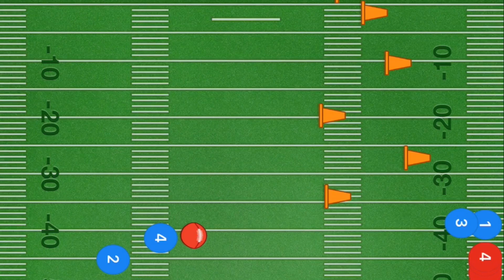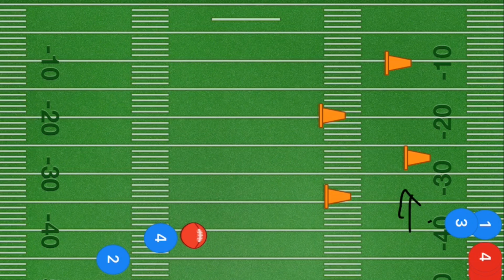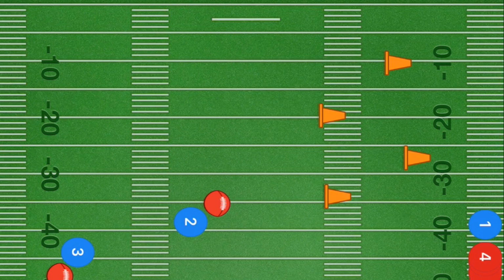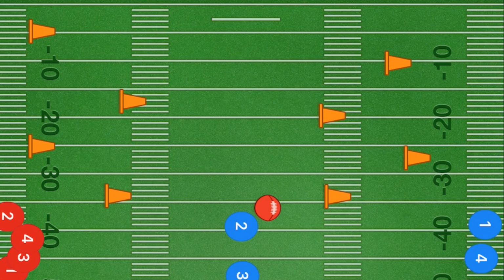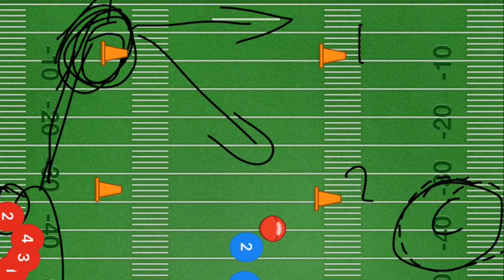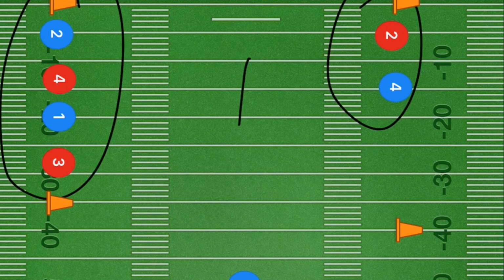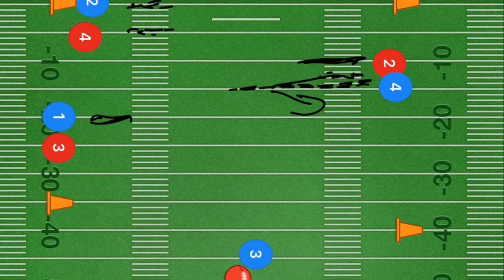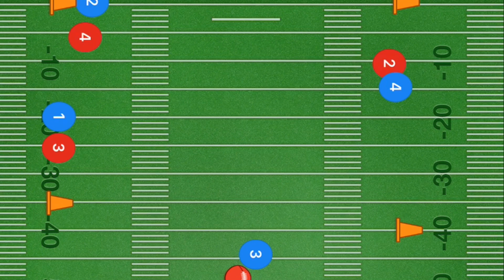Youth Football Agility Drills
Youth Football Agility Drills, in this video I show some agility drills that will help your team become quicker when faking out a defender. There is also a quarterback aspect to help your team en almost everything. These Youth Football Agility Drills will help your team fake out defenders easier and also have a quicker first step.